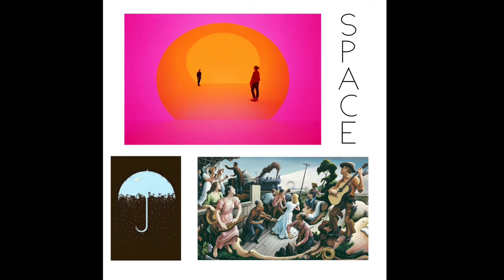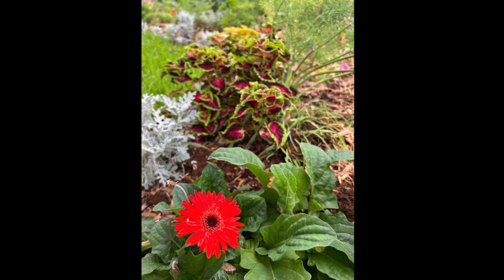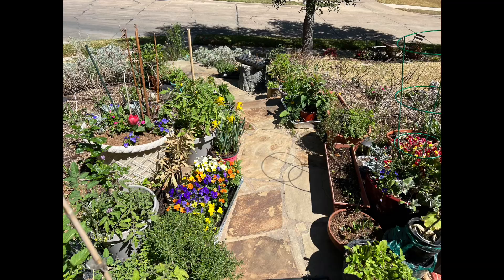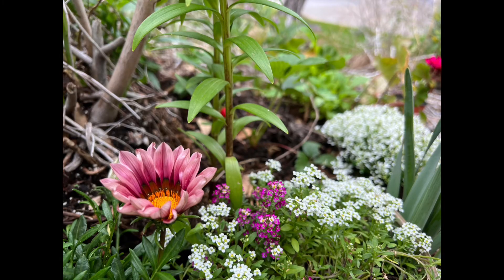Space in art and nature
Space is an important element of both art and nature!